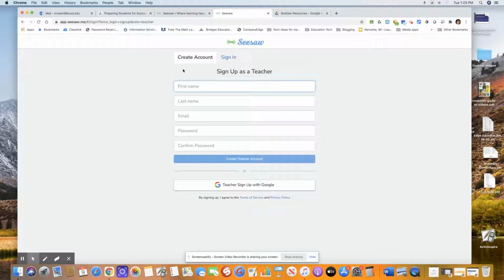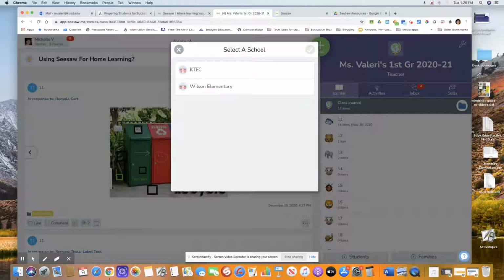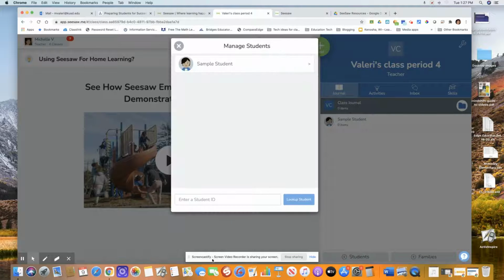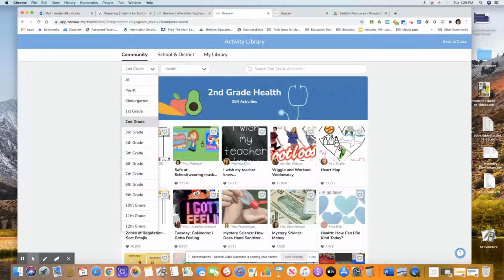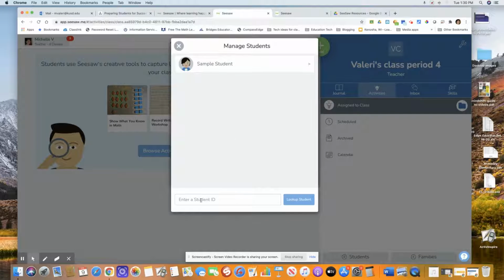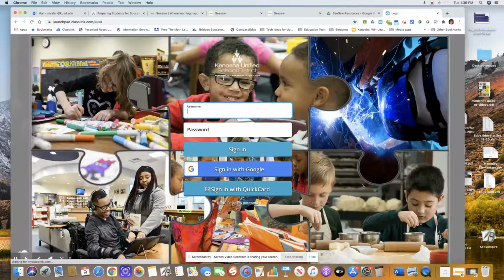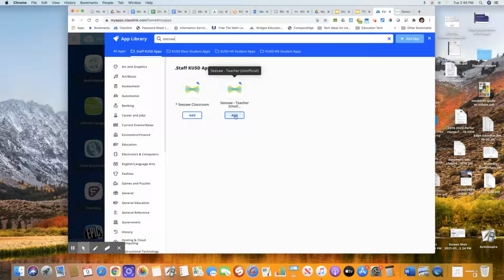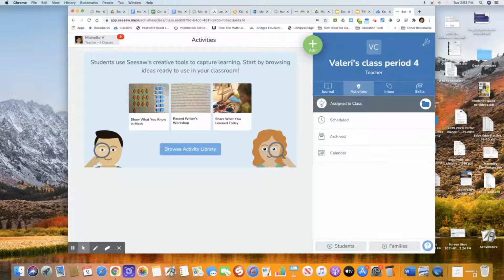Seesaw Non Rostered Staff Account Creation and ClassLink